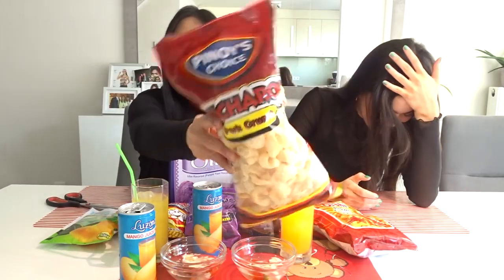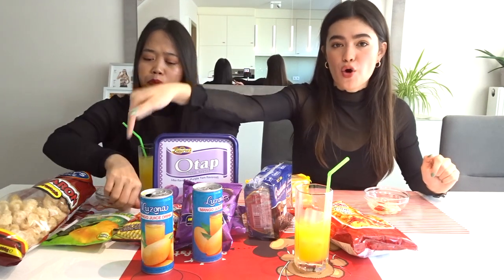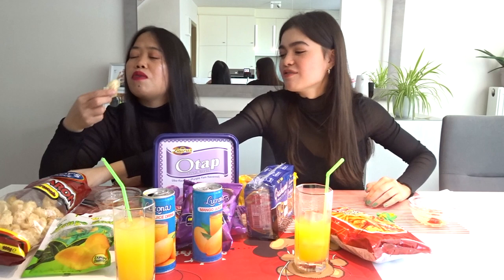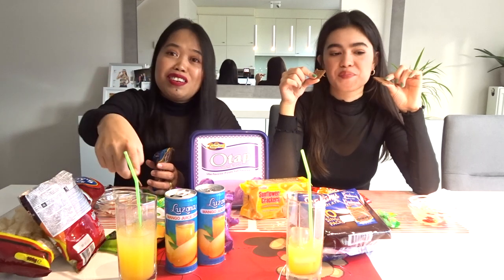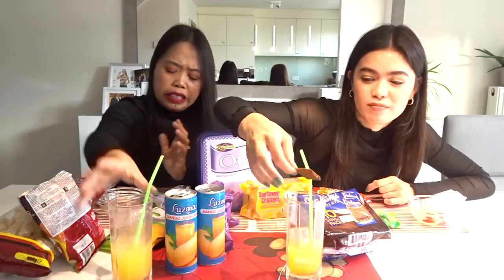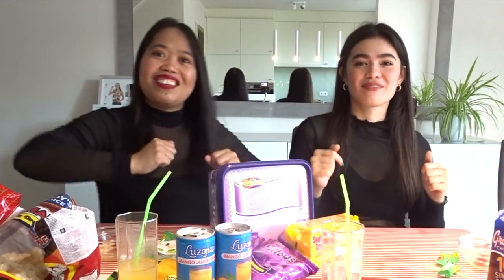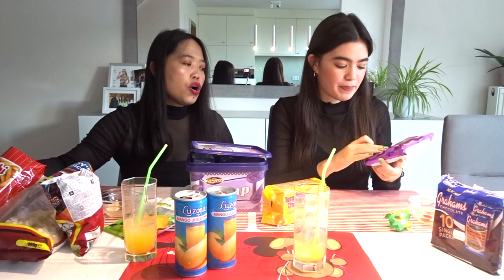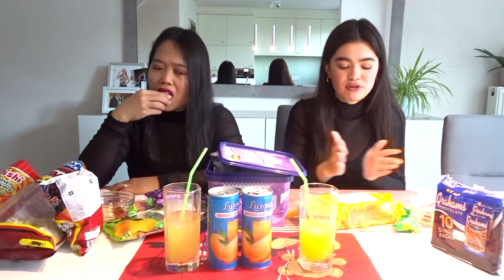TRYING FILIPINO SNACKS PT. 2 I MUKBANG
WE’RE BACK WITH A PART TWO!
Hopefully, you’ll enjoy this MUKBANG video! And let us know which snack you are definitely going to try!

Shania